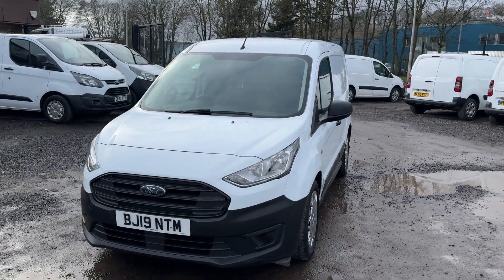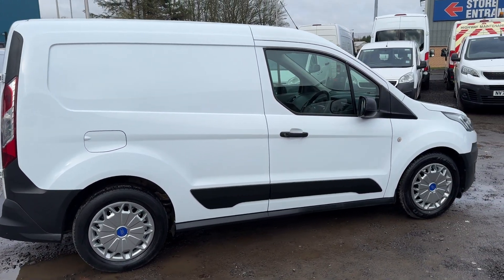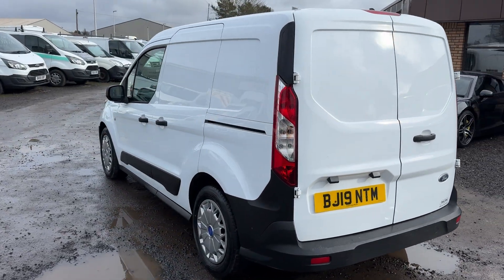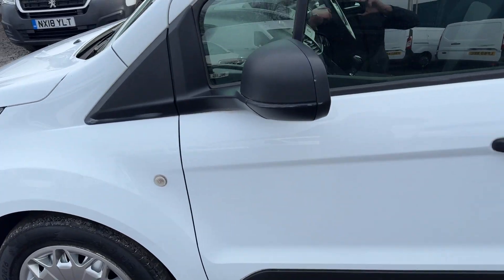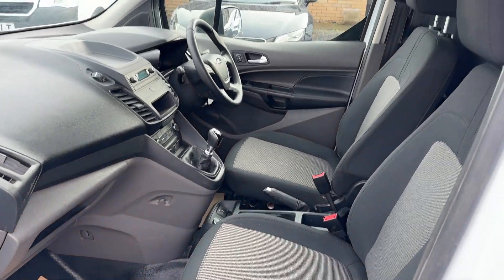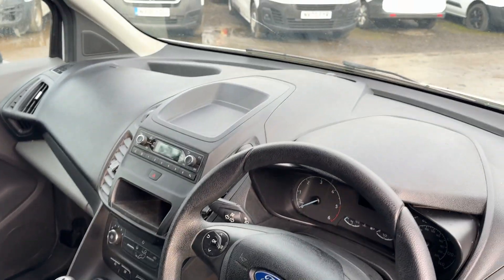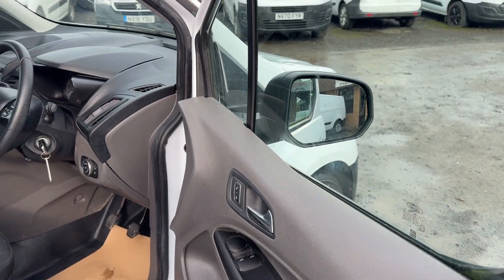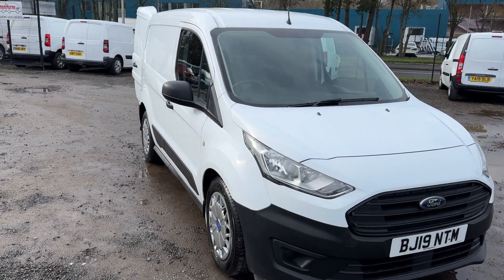Bargain Ford Connect 200 L1 2019 1.5TDCi only 37000 with full history.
Immaculate 1 Owner from new Ford Connect 200 L1 1.5TDCi covered only 37000 with full history. Supplied with 1 Year MOT and Fresh Service for further details or to arrange viewing please Simon Horne on 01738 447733